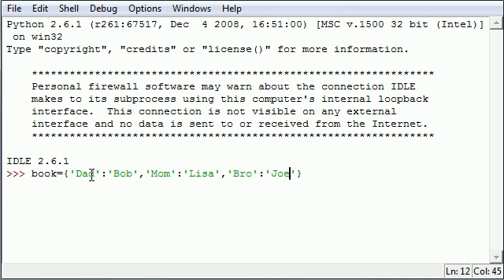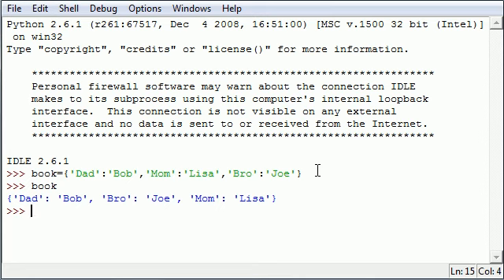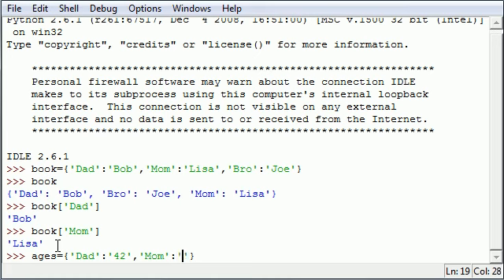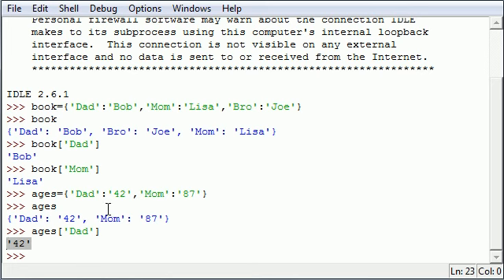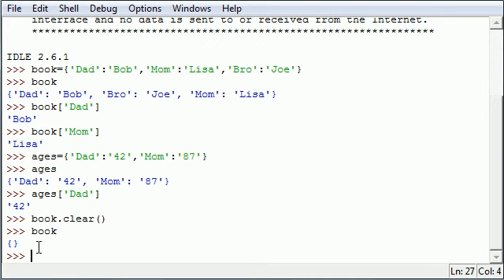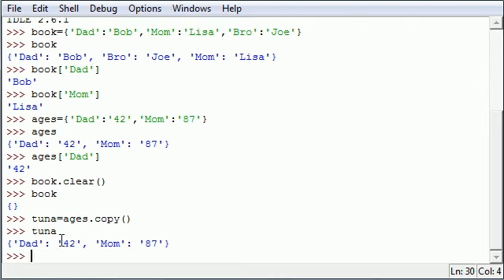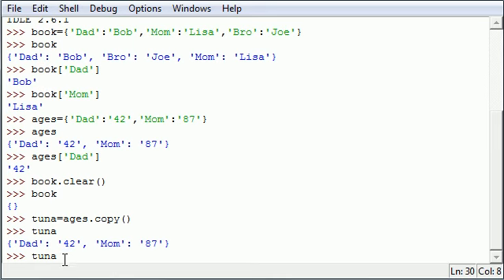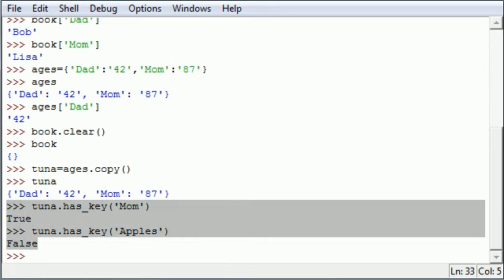Python Programming Tutorial 19 Dictionary